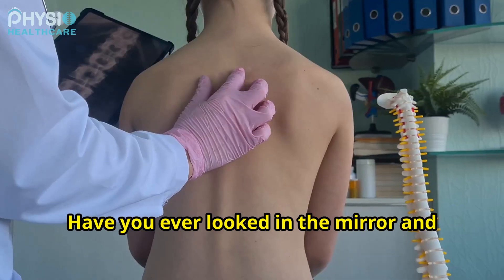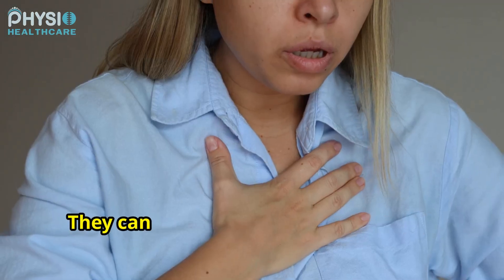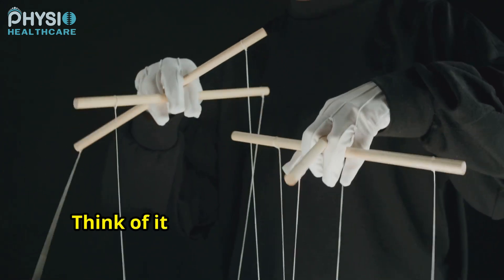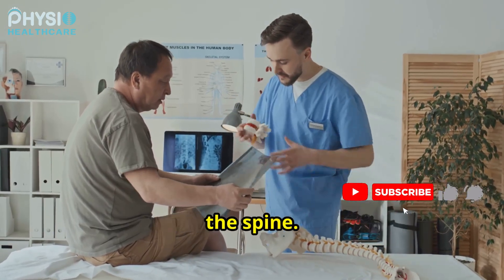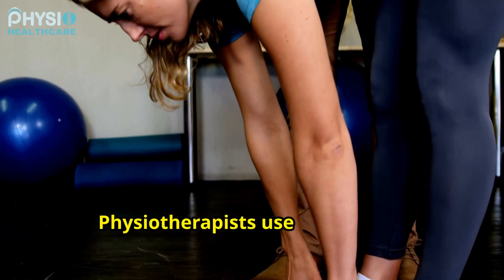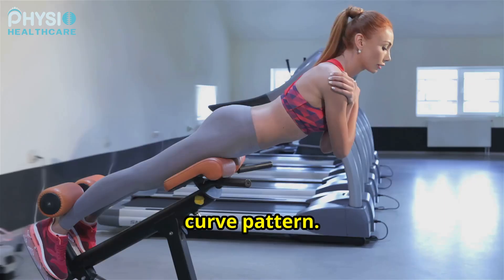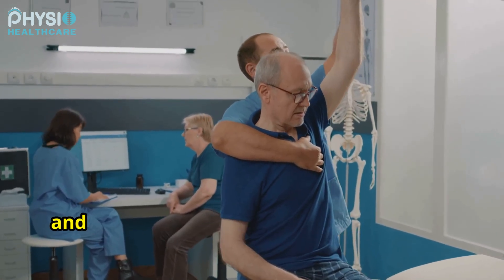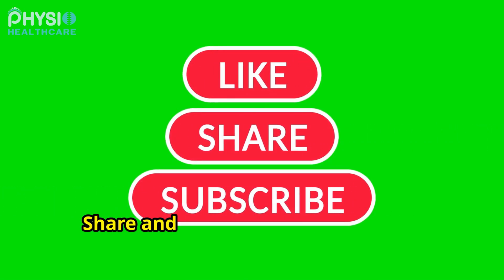What Is Scoliosis? Scoliosis Surgery Vs Non-Surgical Physiotherapy Management Explained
What Is Scoliosis? Scoliosis Surgery and Non-Surgical scoliosis Explained by Physio Healthcare.

🧐 Can’t get enough about What is Scoliosis? Confused if Scoliosis Surgery Treatment or Non-Surgical Scoliosis treatment would benefit you? This video has all the answers! 🌟 If you are looking for a slight curve in the spine, whether small or large and want to explore the best options for managing scoliosis, this video is for you. From types of scoliosis to effective solutions, Part I of this video will guide you. 💪

Congenital scoliosis and idiopathic scoliosis are two of the different types of scoliosis. Understanding the types of scoliosis is essential for proper diagnosis. In this video, we’ll explore the causes of scoliosis, along with Scoliosis Surgery and Non-Surgical scoliosis Explained

💡 What you'll learn in this video:

✔️ What is scoliosis? Discover the basics of this condition and how it impacts the spine in scoliosis patients.
✔️ Explore the most common type of scoliosis, including idiopathic scoliosis, degenerative scoliosis, neuromuscular scoliosis, and congenital scoliosis. Learn how these different types of scoliosis arise and affect the spine.
✔️ Detailed insights into Scoliosis Surgery, such as spinal fusion surgery, and when scoliosis surgery becomes necessary.
✔️ Effective Non-Surgical Scoliosis treatment options, including the Schroth method for scoliosis, bracing for scoliosis treatment, and physiotherapy management.
✔️ Learn breathing techniques and spinal mobilization exercises that can help manage scoliosis naturally.

🔥 Key topics covered include:
Scoliosis Explained: Understand the causes of scoliosis, symptoms, and available treatment methods.
Expert insights into surgery for the management of scoliosis, including deciding when scoliosis needs surgery.
A detailed look at the role of physio and physical therapists in providing exercises for scoliosis and techniques to improve quality of life.
Explore how bones growing rapidly can impact scoliosis progression.

🌟 Don't miss:
A step-by-step explanation of what is scoliosis surgery?
How the Schroth method scoliosis approach and bracing play a role in non-surgical scoliosis management.
The importance of physiotherapy treatment for scoliosis and tips for managing scoliosis naturally.

👉 This video provides a comprehensive guide to everything you need to know about scoliosis—from types of scoliosis explained to advanced scoliosis treatment options. Whether you're curious about whether you’re looking for information on mild scoliosis or severe scoliosis, you’ll enjoy reading reviews in this blog!
🔥 Moving from scoliosis causes, symptoms, types, and risk factors: Here is how to cope with scoliosis. Here are the best surgical and non-surgical Scoliosis treatments, such as spinal fusion, and Schroth exercises.

📌Timestamps

0:00 - Intro: Scoliosis Explain
0:50-1:41 What is scoliosis
1:42–2:26 What can be the problem for scoliosis
2:27–3:47 How to help physiotherapy to recover scoliosis
3:48–4:46  talking about Scoliosis surgery

What is scoliosis surgery?
When does scoliosis need surgery?